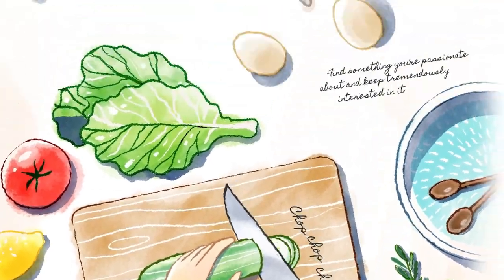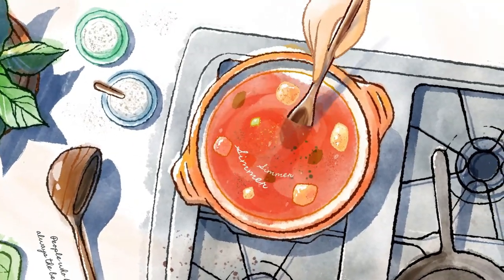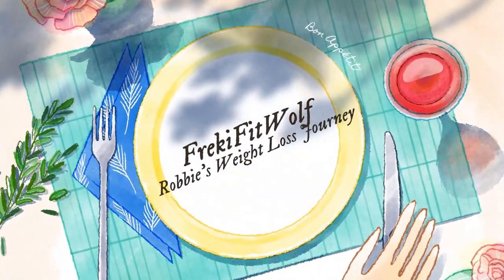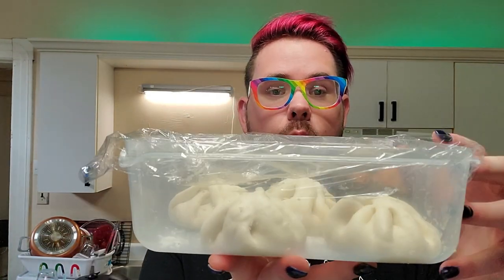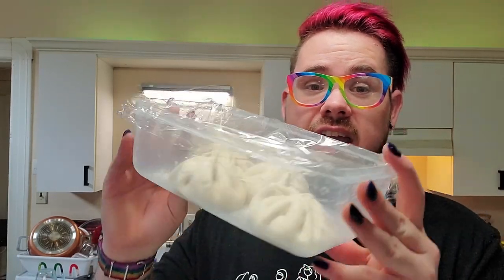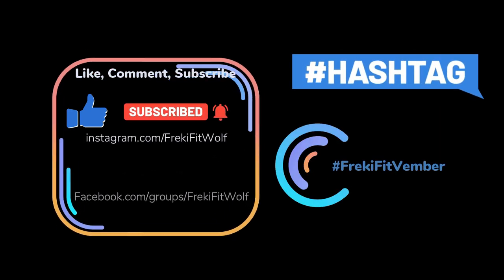InstaPot Steamed Buns || FrekiFitVember Day 10 ||Weight Loss Journey 2020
Welcome to my life. I am on a weight loss journey, so watch and share my ups and downs, personal growth and physical shrinkage.

Ingredients:
8 Rolls
5 ounces Rotisserie Chicken
1 onion
1 TBSP Soy Sauce
1 TBSP Fish Sauce
1 TBSP Hoisin Sauce
1 TBSP minced Garlic

Nutritional Info:
3.5 bites Carb Conconscious

153 calories
3.6g Fat
0.5g Sat Fat
484mg Sodium
23.5g Carbs
1.3g Fiber
3.1g Sugar
7.1g Protein

Tools:
Cutting board
Knife
Bowls
Plastic Wrap
Foil
Instapot
Basting Brush
Heat Proof Bowl
Trivet
(or steaming rack to replace those last 2)
towel

Itrackbites PRO  for $24.99 a YEAR. Use Code: Coach_RobertWilliams

Mail:
Robert Williams

Add me On The Apps:

WW: FrekiFitWolf
On yes.fit: FrekiFitWolf

Things I love:

Teami Teas and Tumblers!

Ghostbed's Mattress Protector:

Smart Weigh Dual Food Scale: